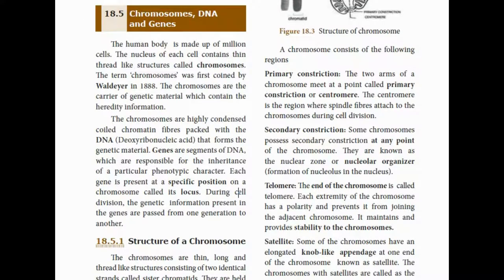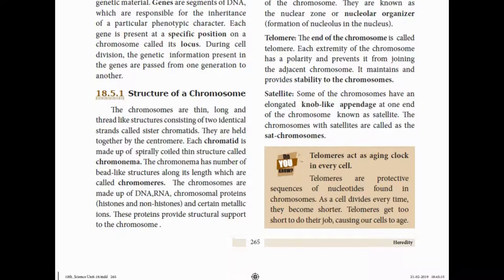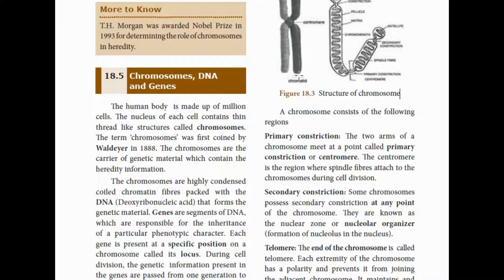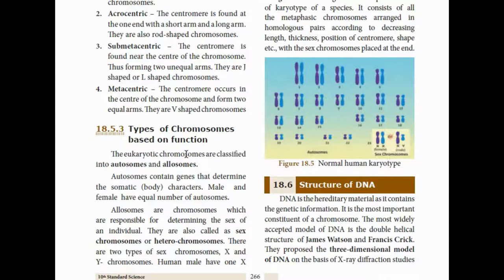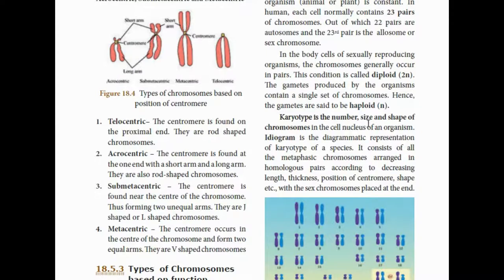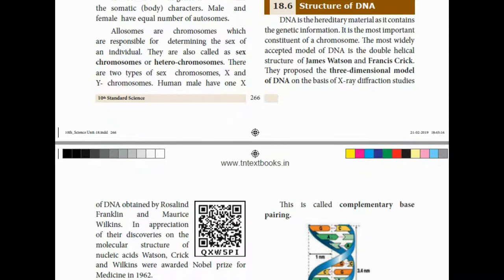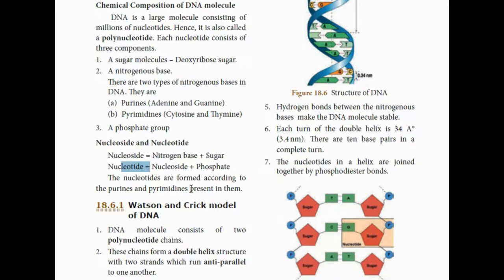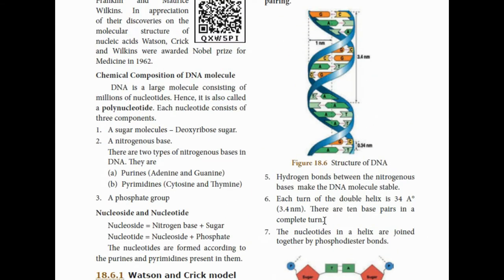Xth Std Science - Heredity - Part 2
Explanation on Chromosomes, Their structure, types, karyotype and structure of DNA